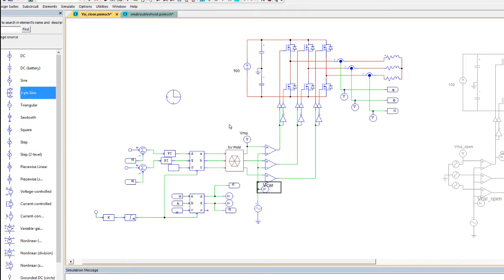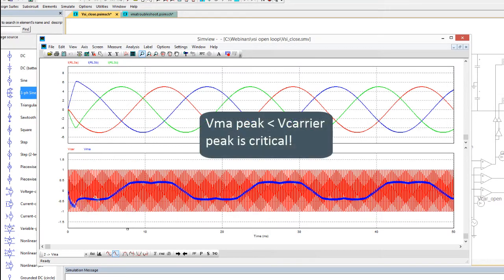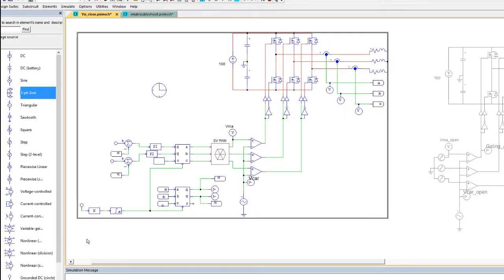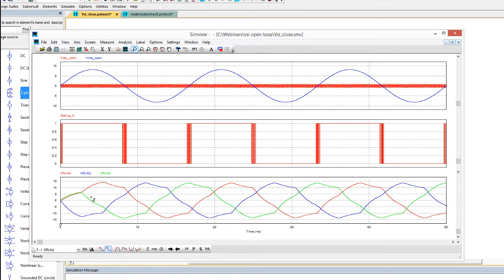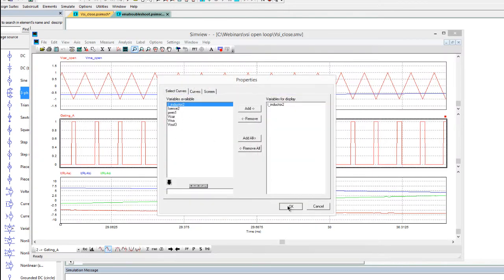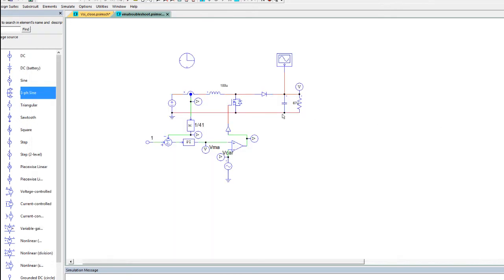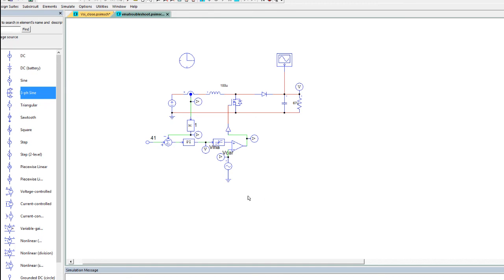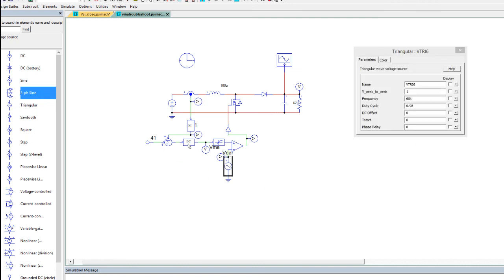Modulation vs Carrier amplitude I Troubleshooting Tip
In this tutorial video we cover common problems with power electronic circuits that can be understood from looking at the modulation vs the carrier waveform.